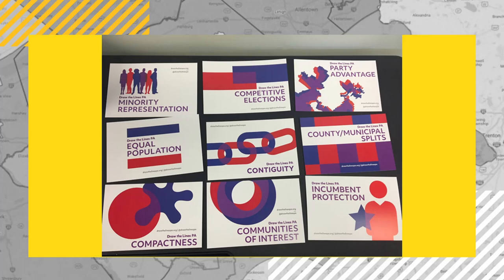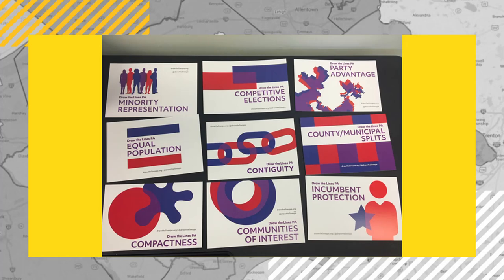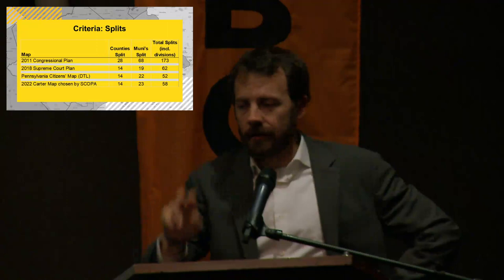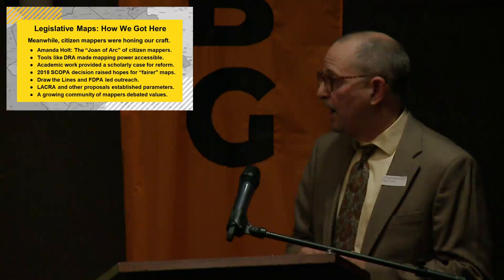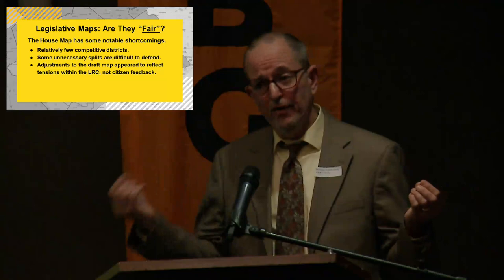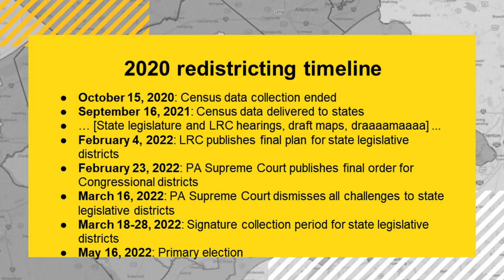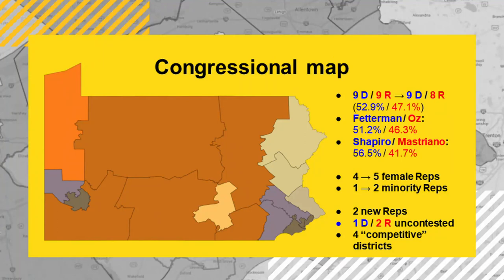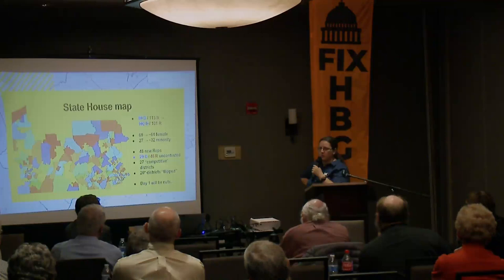Redistricting Criteria: Lessons from 2022 - 12/3/22 Harrisburg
Justin Villere, Michael Waxenberg and Anne Hanna share their experience drawing district maps for Pennsylvania and discuss essential criteria for maps that provide fair representation.

Justin Villere - Committee of Seventy and citizen mapping initiative Draw the Lines
00:00 - 19:20  Metrics for drawing PA Congressional Maps

Michael Waxenbergs -  Citizen Mapper
19:25 -  33:37  Metrics for PA Legislative Maps

Anne Hanna - Fair Districts PA volunteer
33:40 - 53:05   How the metrics played out in 2022 election

Q&A
53:10 - 1:00:14 (End)